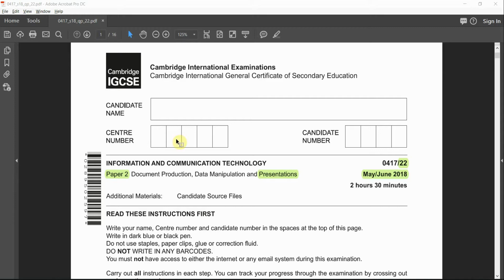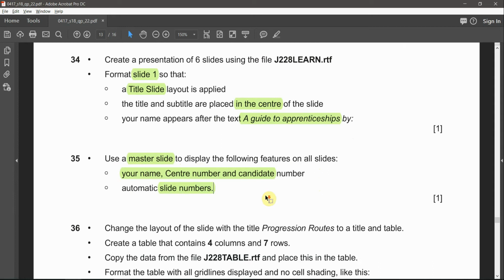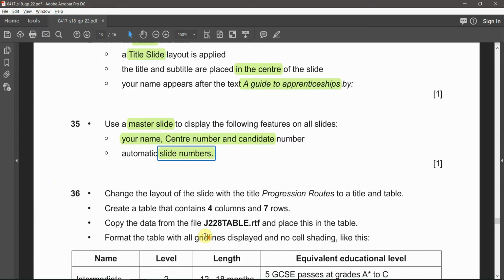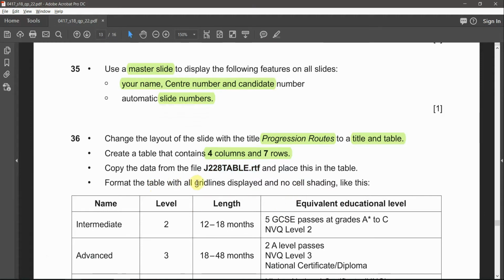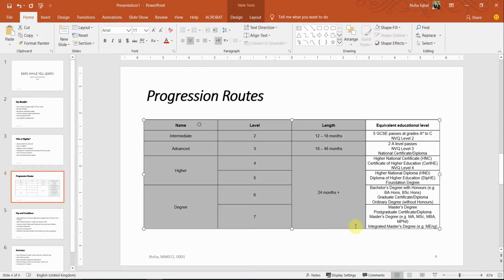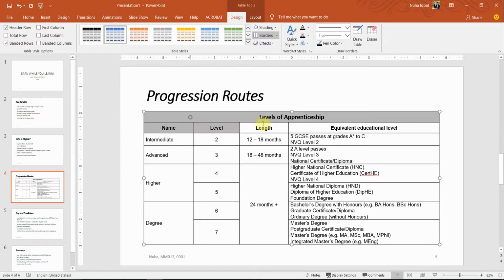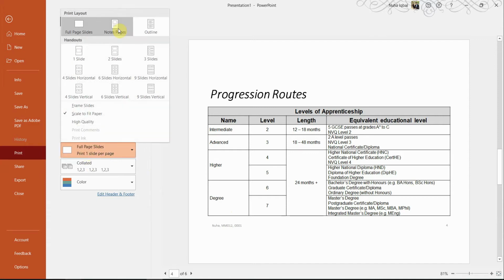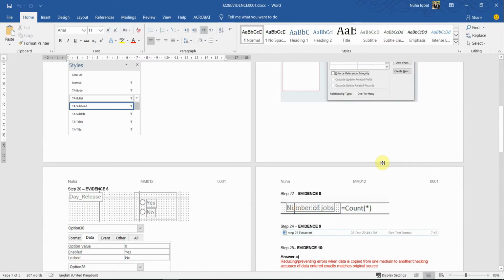IGCSE ICT May June 2018 Paper 22 Presentation PowerPoint